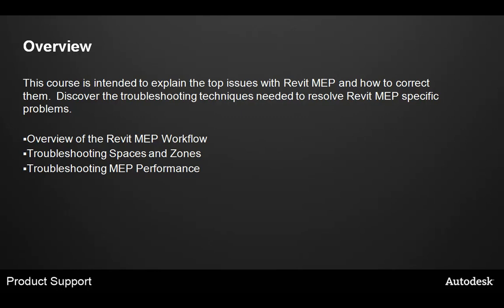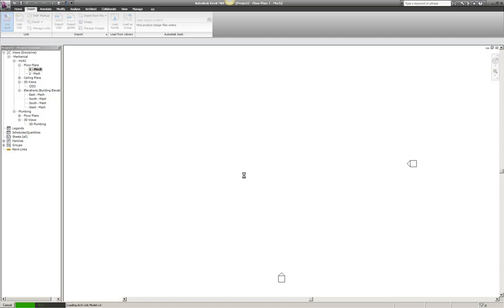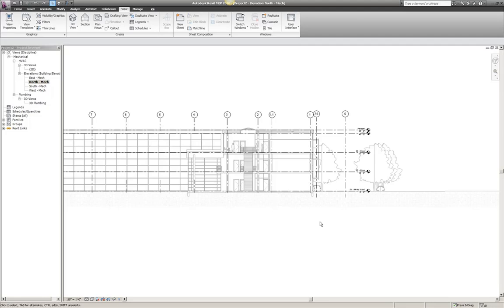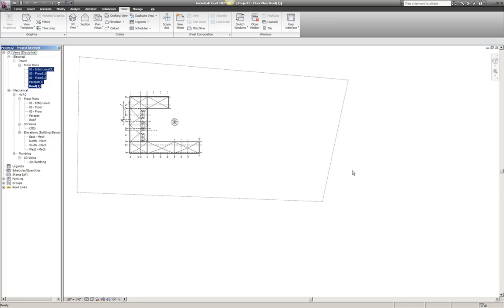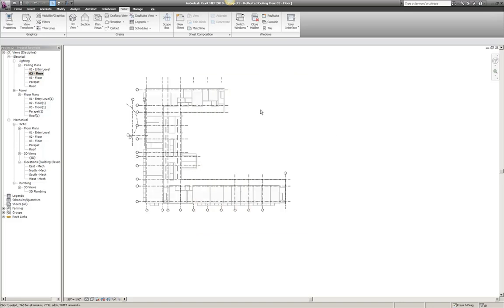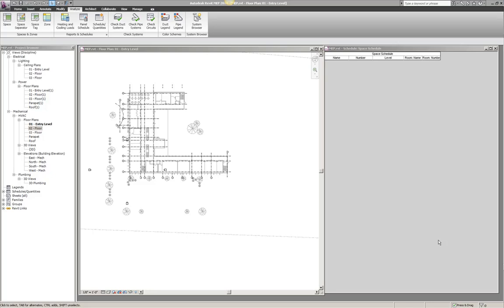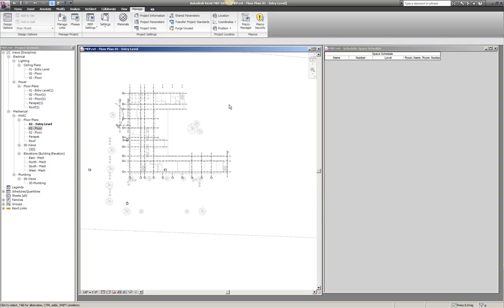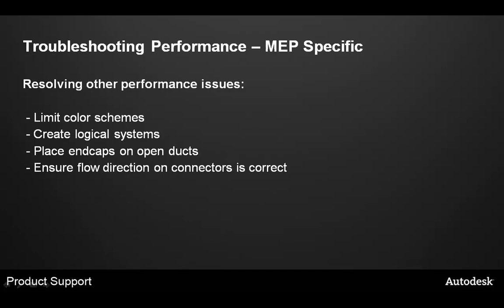Troubleshooting Revit MEP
Learn the top issues with Revit MEP and how to correct them.  Discover the troubleshooting techniques needed to resolve Revit MEP Specific problems.